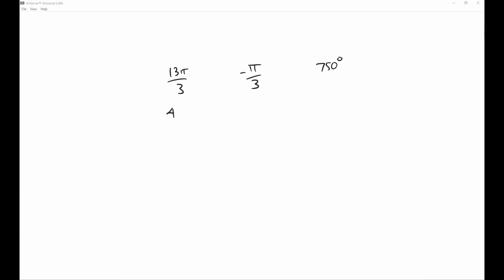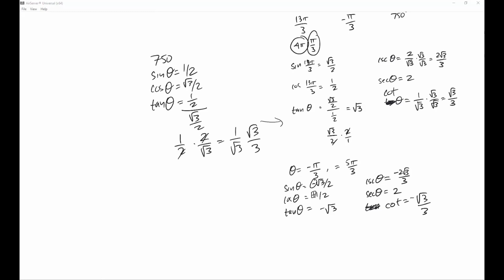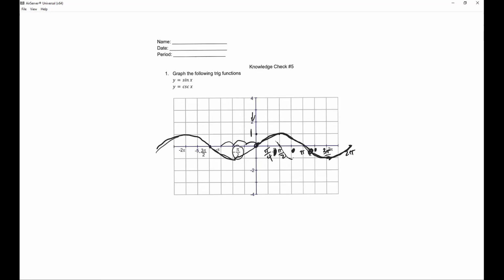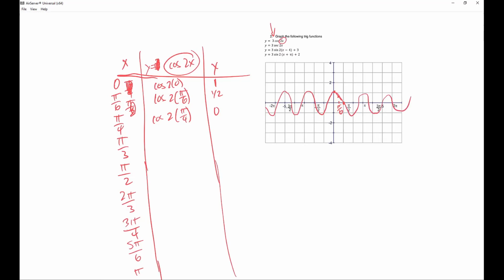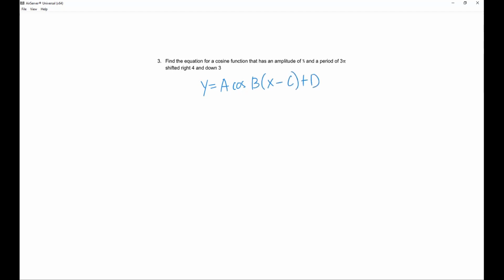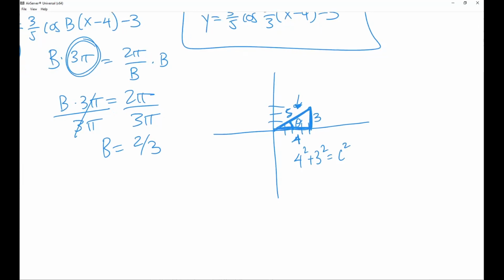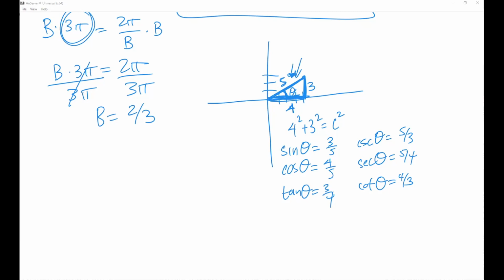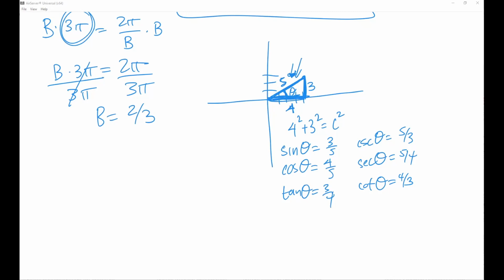Pre-Assessment Trig Waves